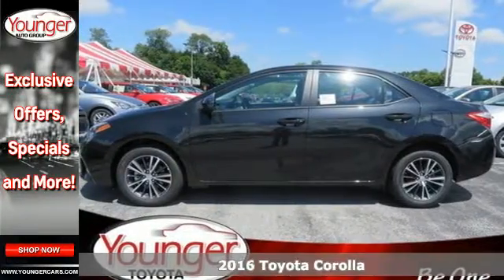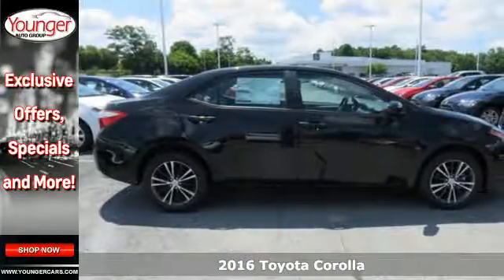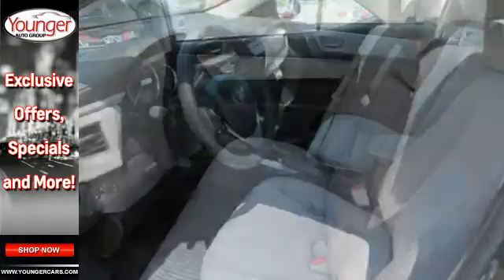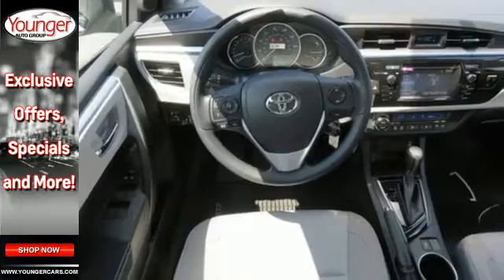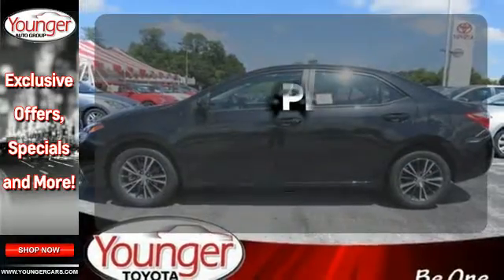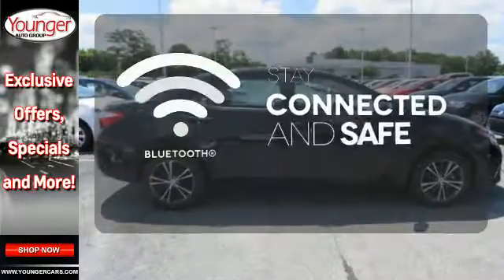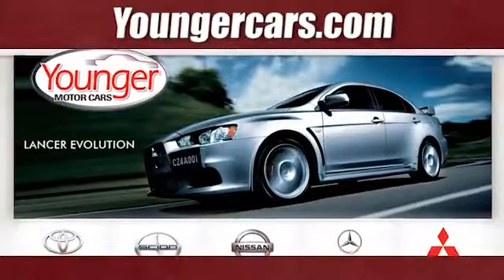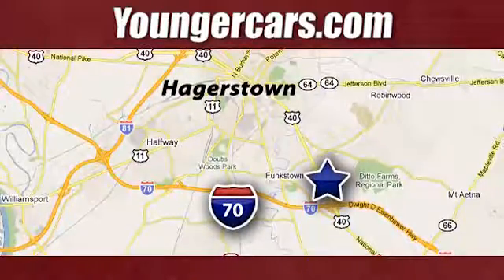New 2016 Toyota Corolla Fredrick- MD Hagerstown, WV V2330000 - SOLD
Year: 2016
Make: Toyota
Model: Corolla
Trim: LE Plus
Engine: 4 Cyl. 1.8 L
Transmission: Variable
Color: Black Sand Pearl
Stock #: V2330000
VIN: 2T1BURHE3GC679179

Be One!